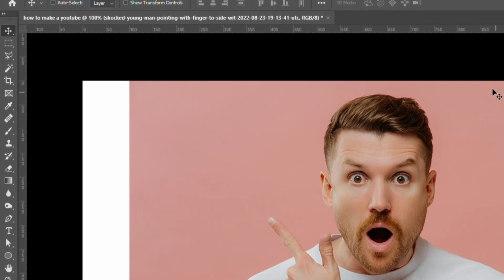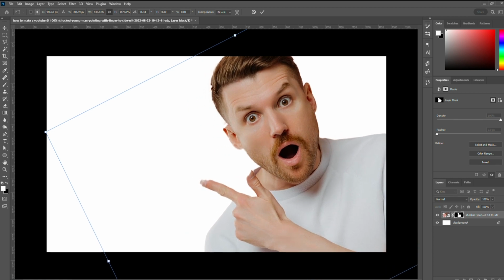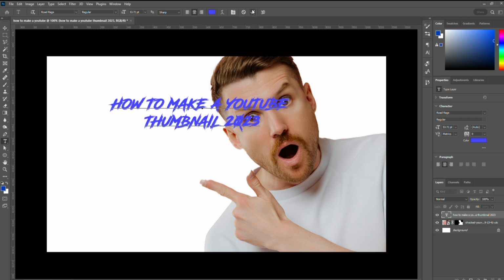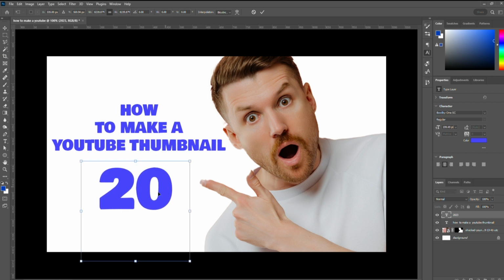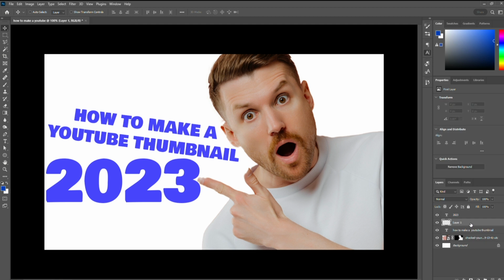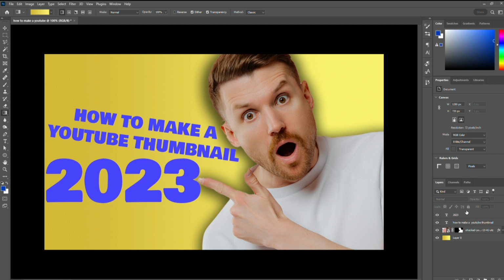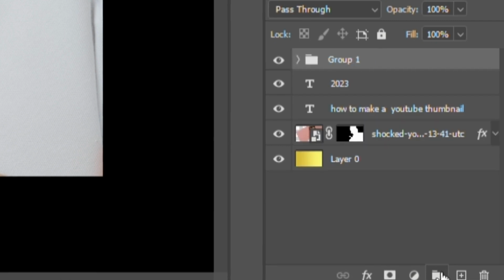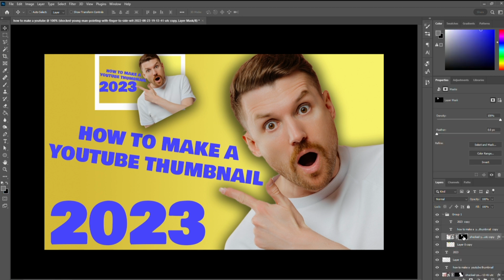How To Make Youtube Thumbnails 2023 Using Photoshop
This video is a tutorial on how to make YouTube Thumbnails in 2023. This tutorial is for beginners. We will be using Adobe Photoshop.

Are you looking to improve your thumbnails in 2023? Are you tired of thumbnails that are not so appealing ? I'm here to tell you that you are in the right place. I have almost a decade of thumbnail making experience. I have learned all the thumbnail making fundamentals and I am sharing it with you. Let’s make your channel better by improving your thumbnail quality. Enjoy and learn how to make youtube thumbnails quick and easy.